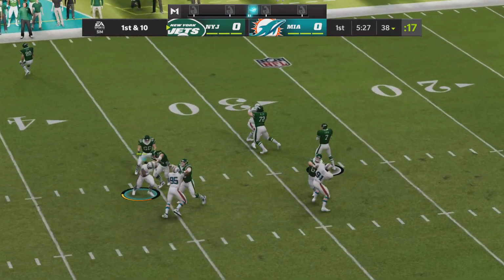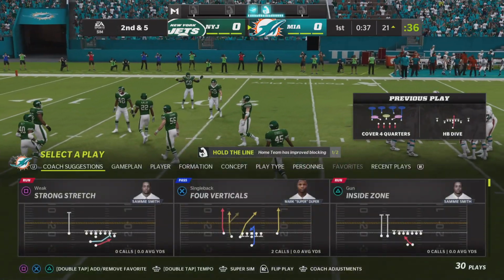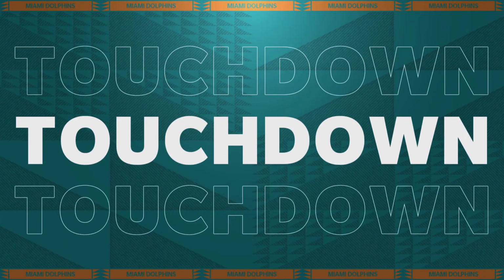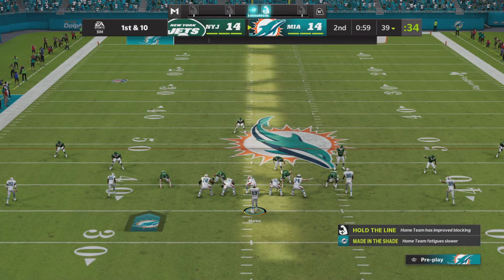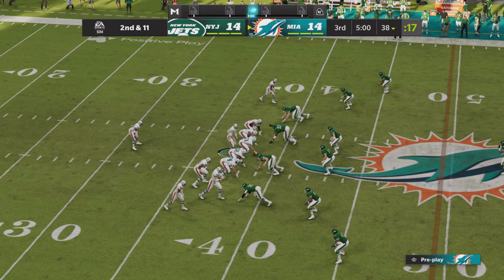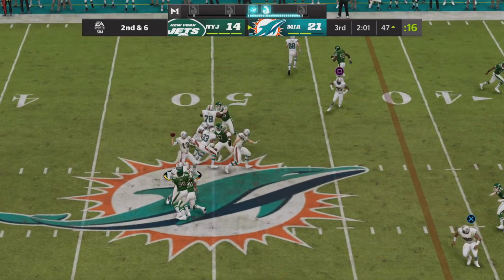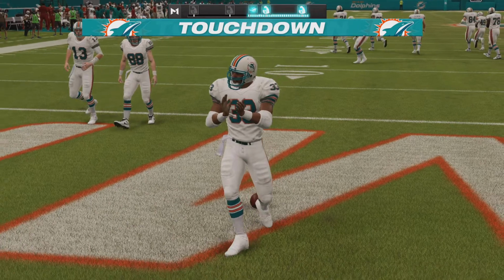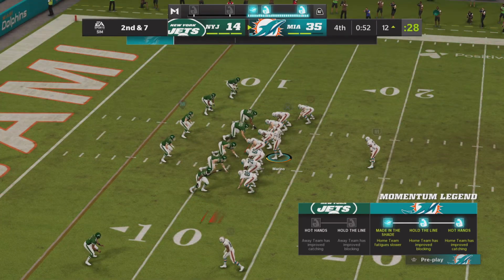Madden NFL 22 PS5 1990 JETS vs DOLPHINS 4K 6OMHZ